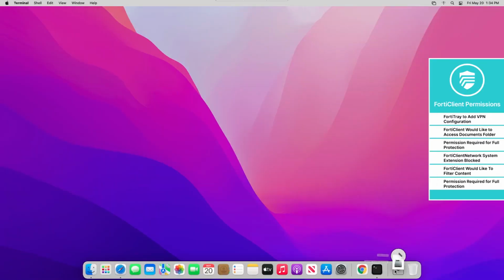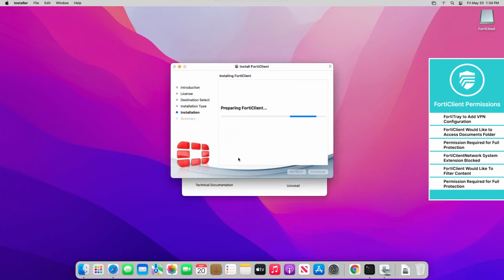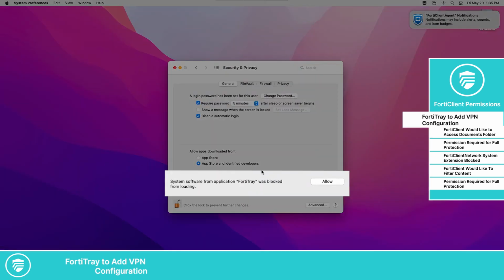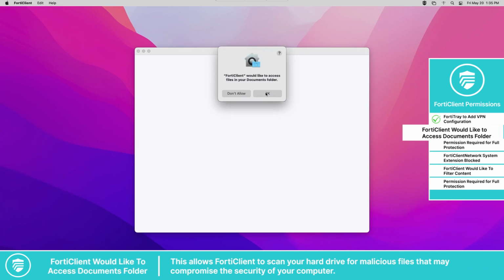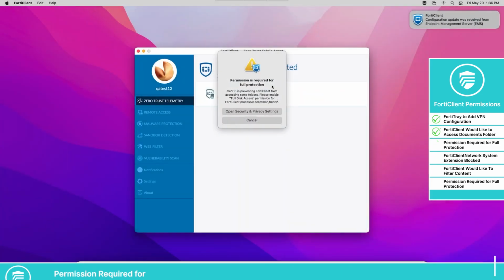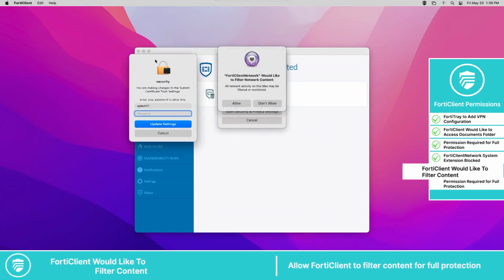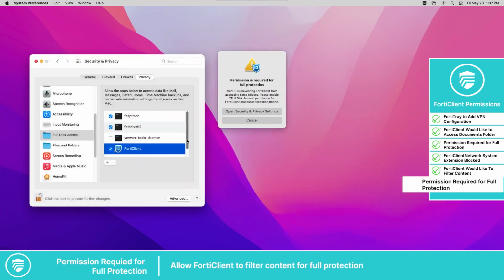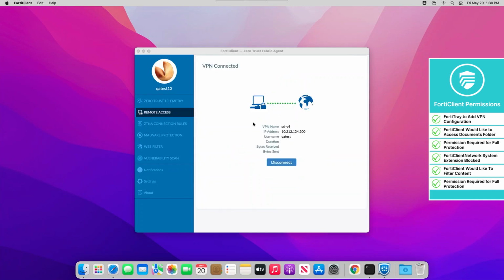Installing the FortiClient Mac Agent & Giving Required Permissions - FortiGate